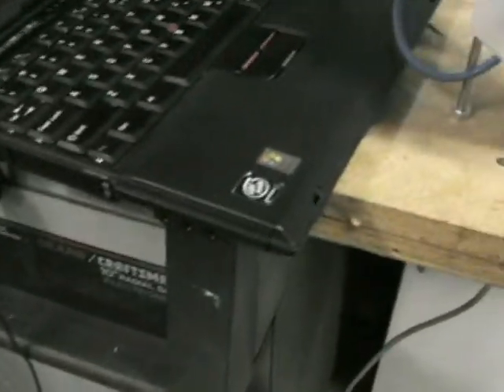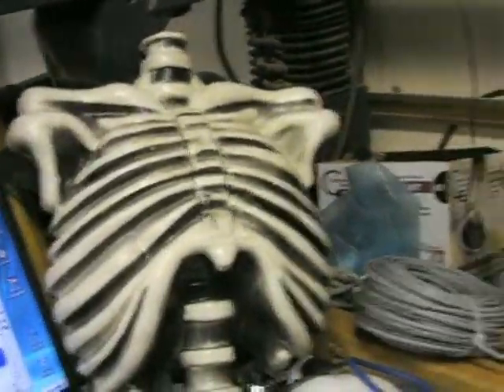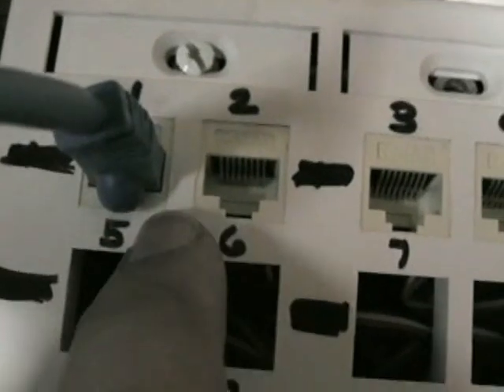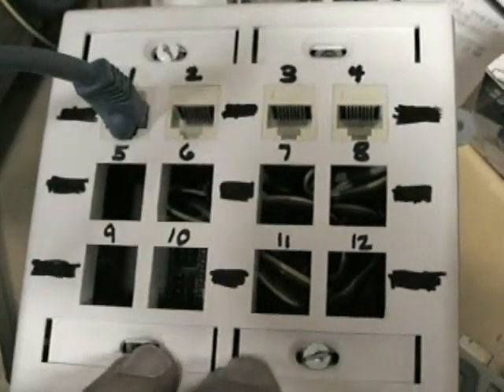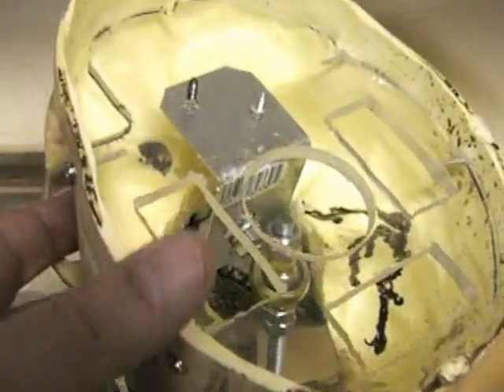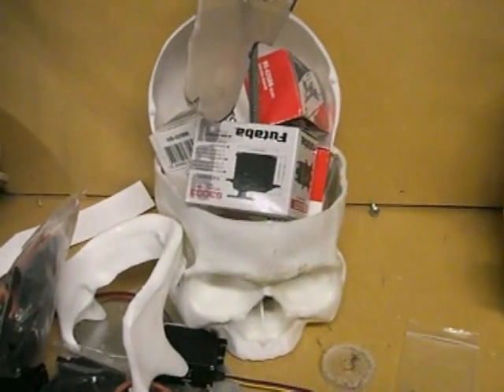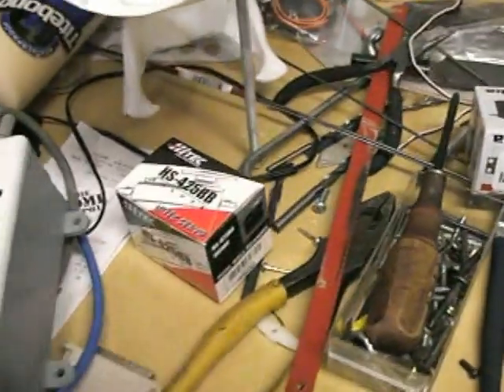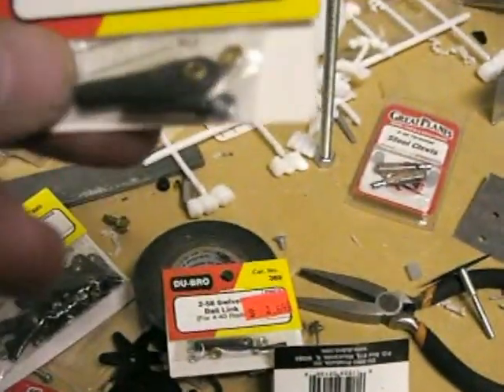3-axis Lindberg Pirate Skull Capt Jack's Workbench 1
My 3-axis Lindberg Pirate Skull prop Capt Jack's workbench, Pt 1